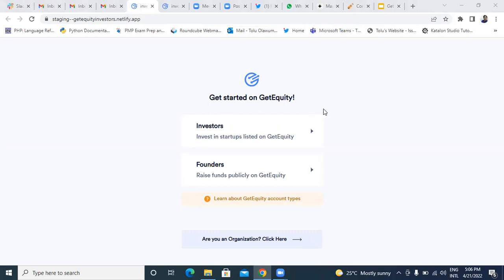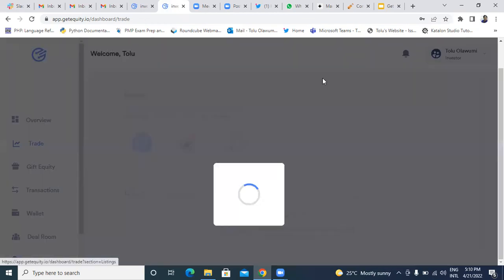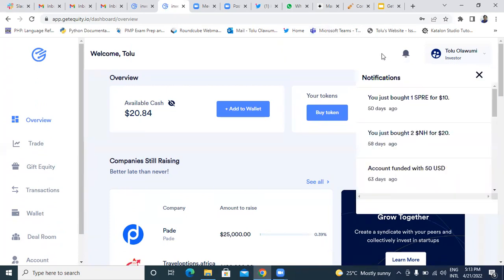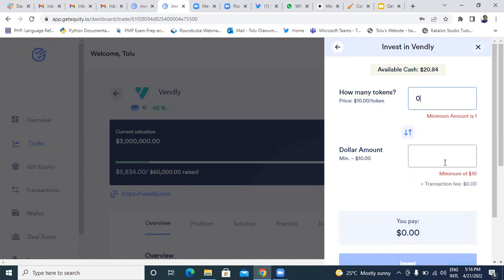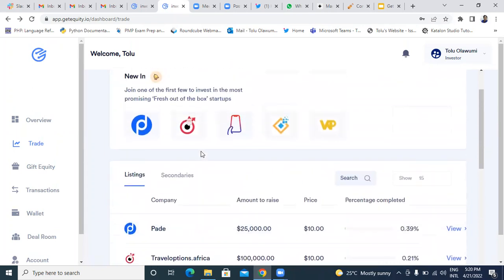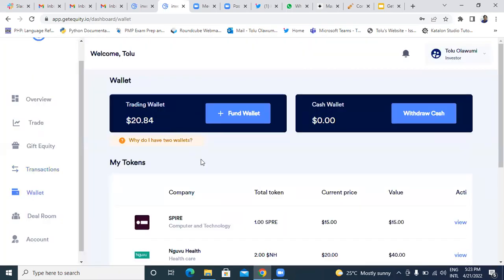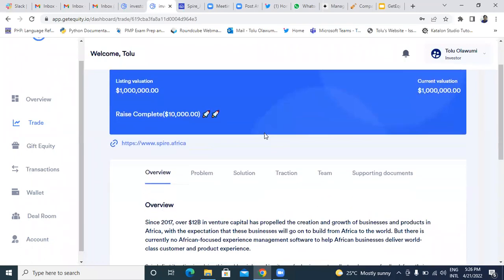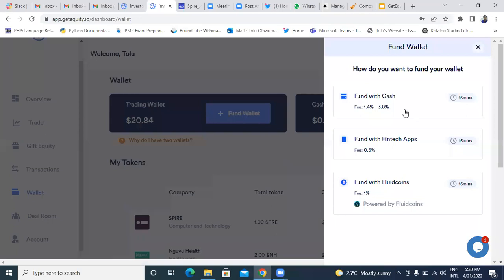Investor App Demo